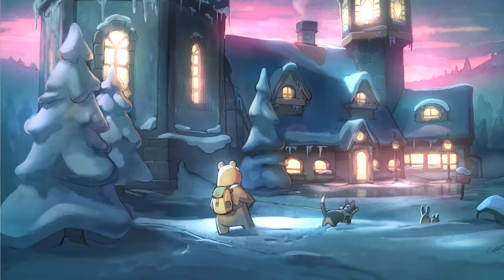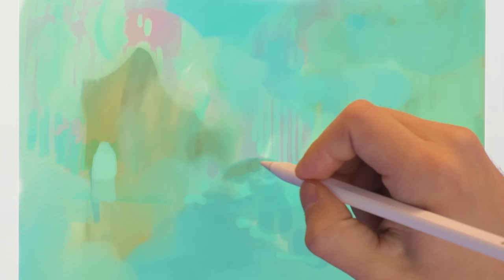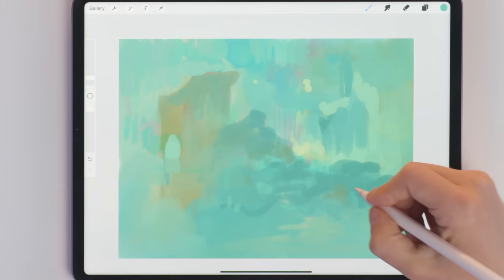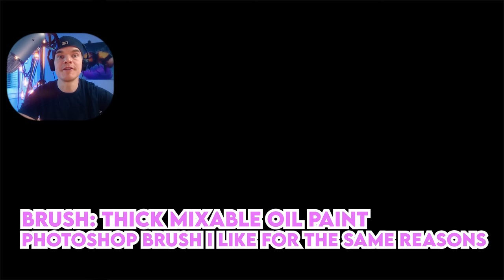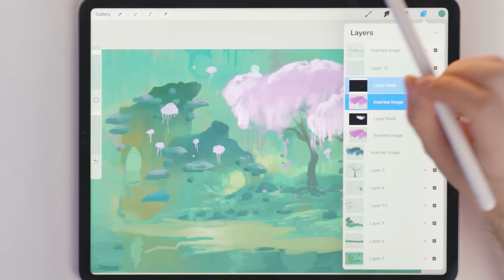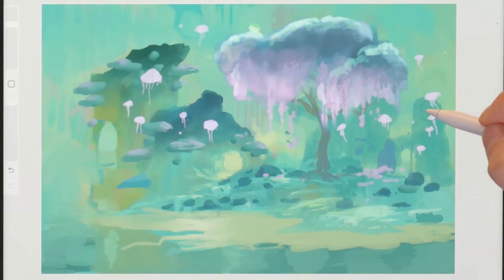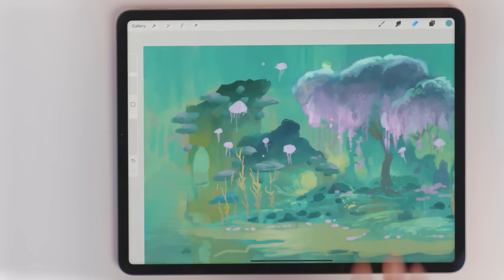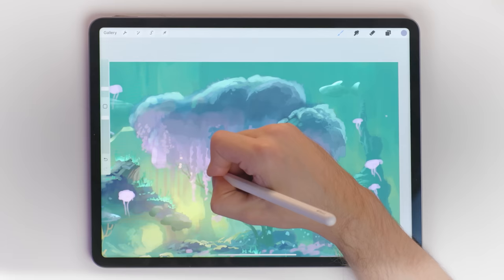My FAVOURITE 𝗔𝗿𝘁 𝗘𝘅𝗲𝗿𝗰𝗶𝘀𝗲 + TIPS [Procreate Process]